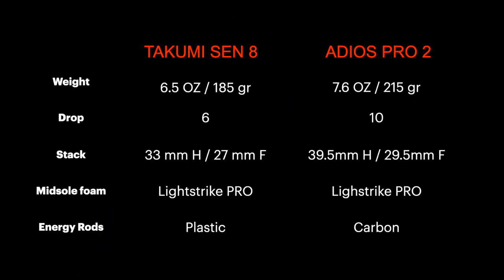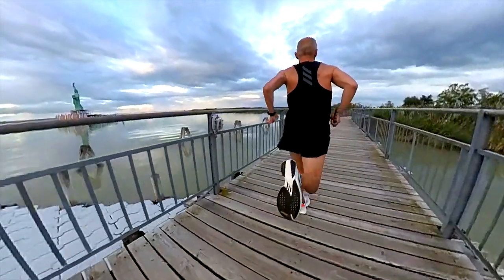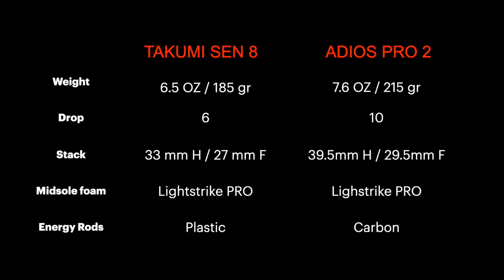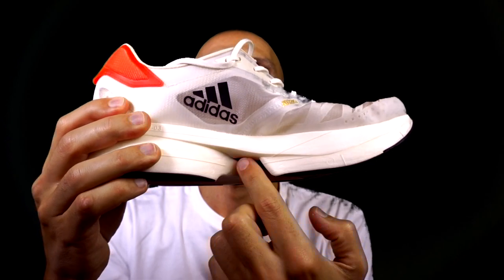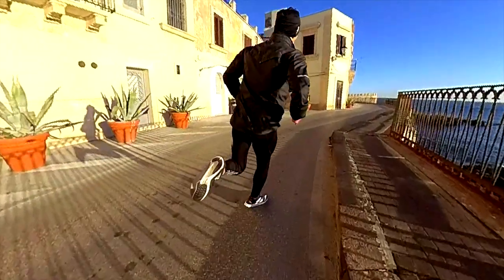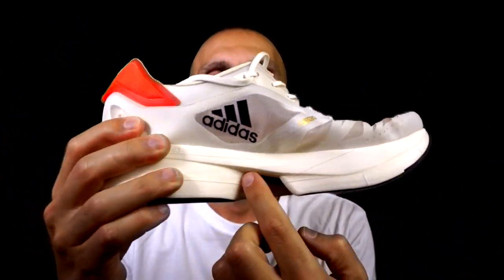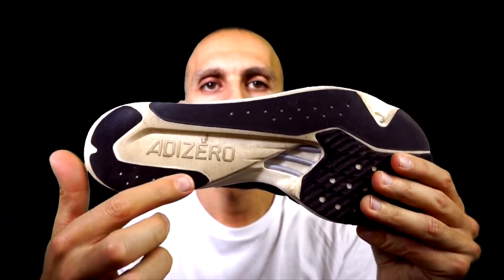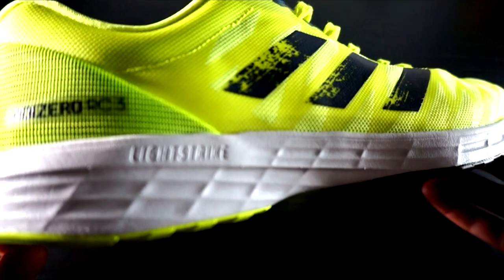ADIDAS Adizero Takumi Sen 8 Vs Adios Pro 2 - Which to buy?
A comparison of the outsole, midsole, upper, tongue, laces, running dynamics and other details.

At the end of the video a suggestion about the best training for each model is provided.

Information about the weight, drop, price and suggestions about the typical use for this particular models are provided as well.

(01:55) Chapter 1 - Comparison of the specs and running dynamics
(05:55) Chapter 2 - Comparison of the outsole, midsole, upper and price
(09:06) Chapter 3 - Conclusions